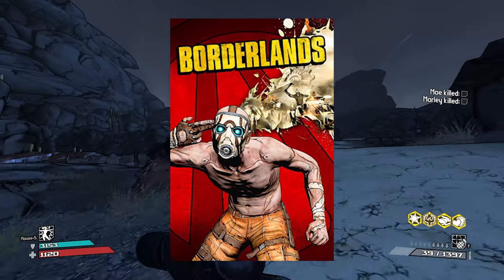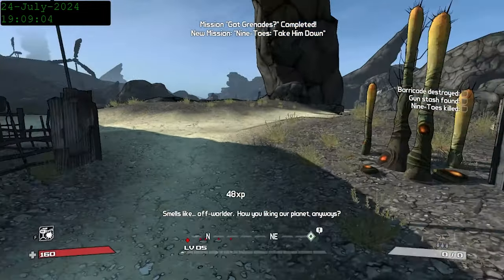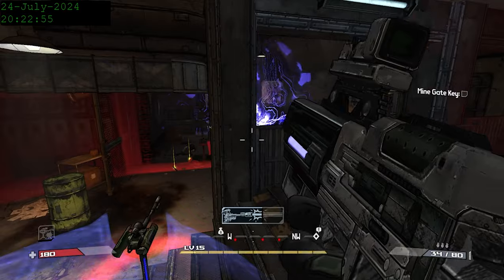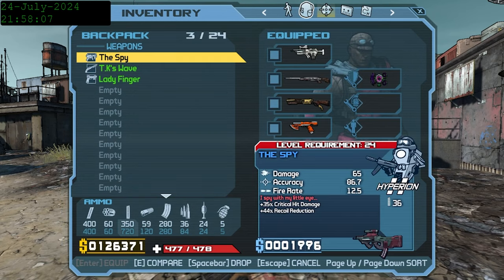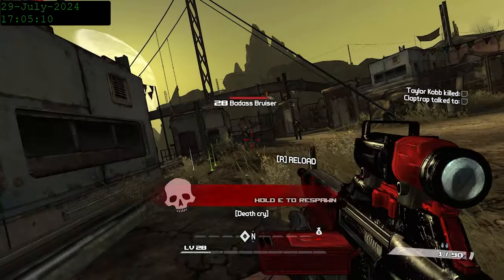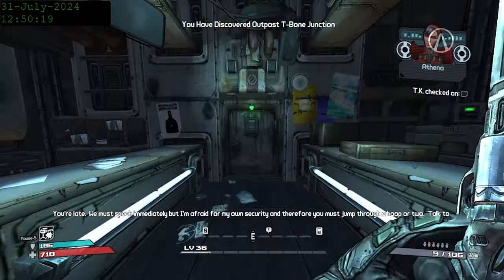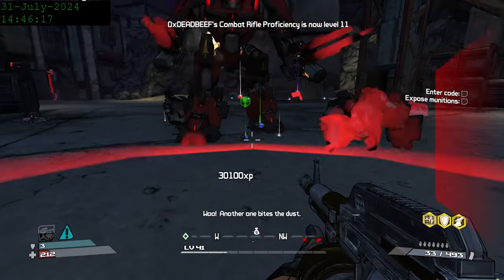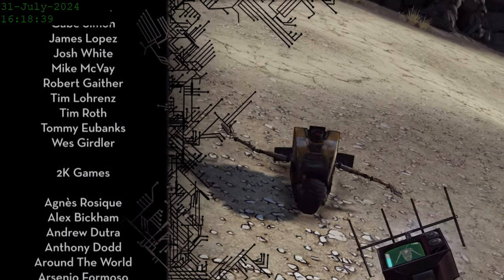Beating Borderlands With Only Unique Items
While not completely masochistic, this was a fun and interesting challenge that gave me pause for thought at a couple of points.